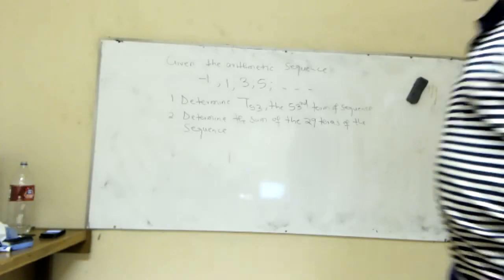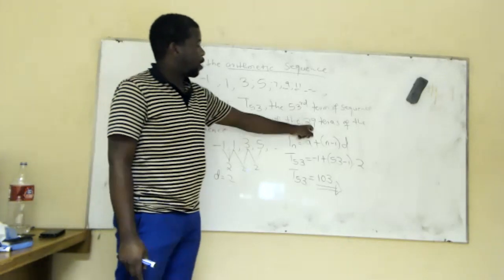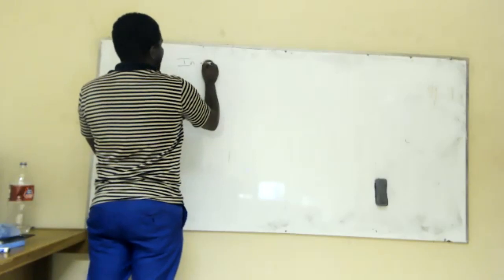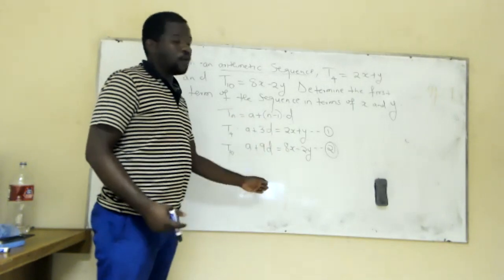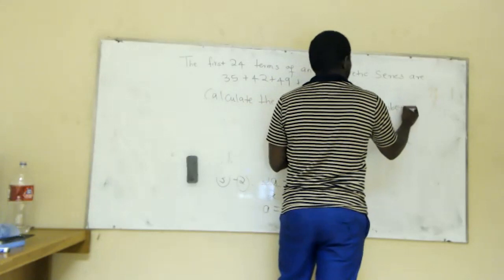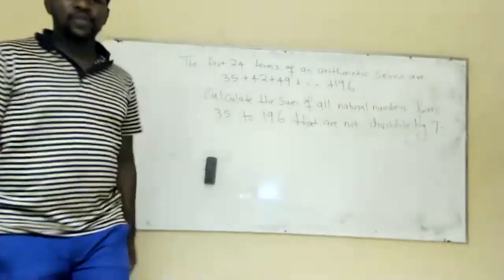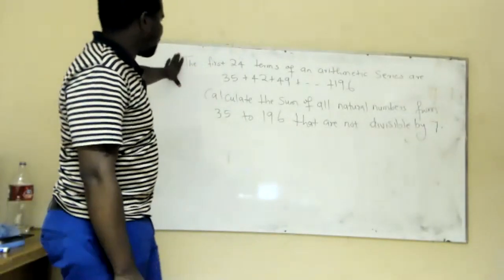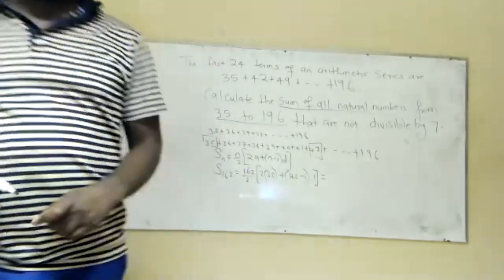Examples of Sequence